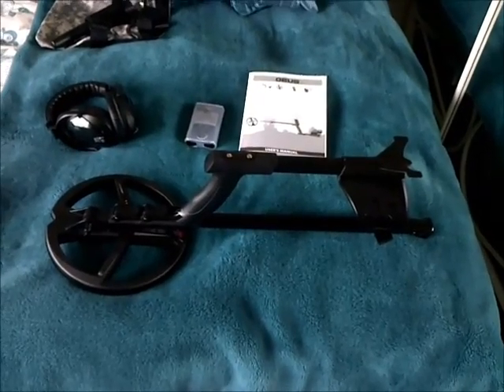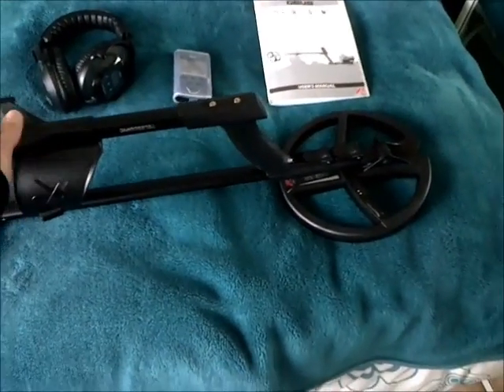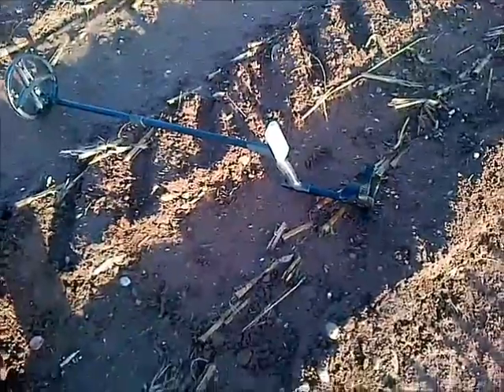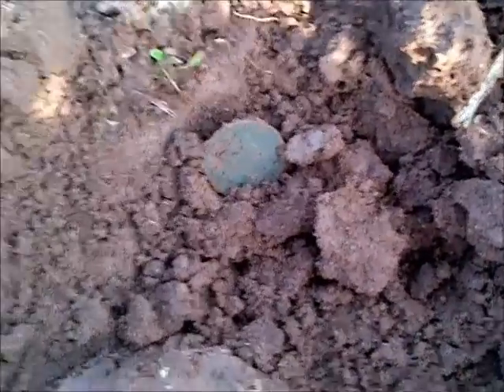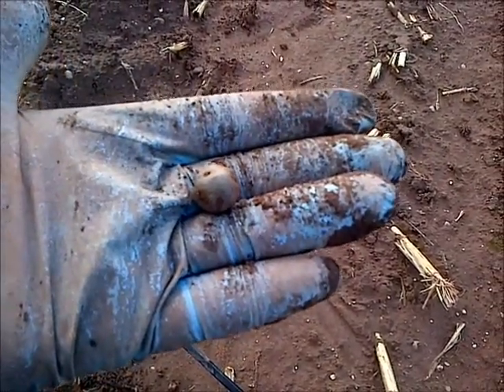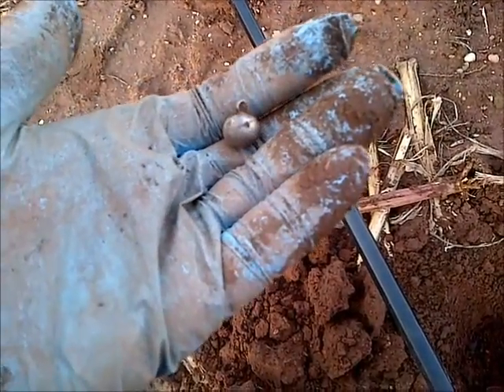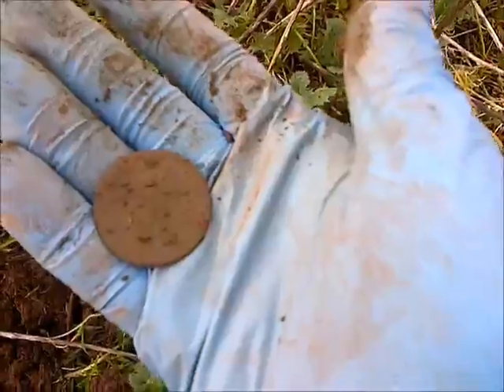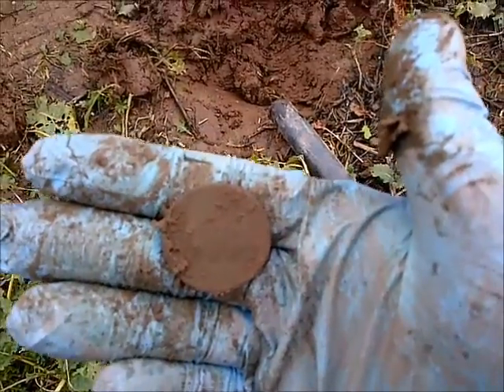Metal Detecting UK - First outing with the XP Deus #28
Took the Deus out for the first time over the weekend. I'm still learning my new machine, but first impressions, I'm impressed. HH fellow diggers